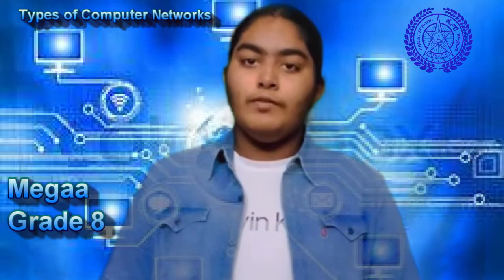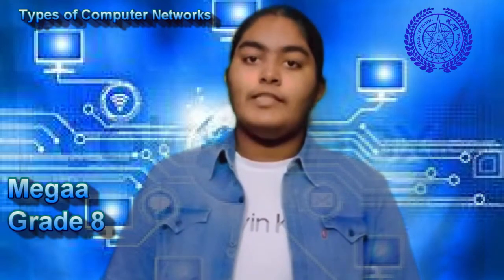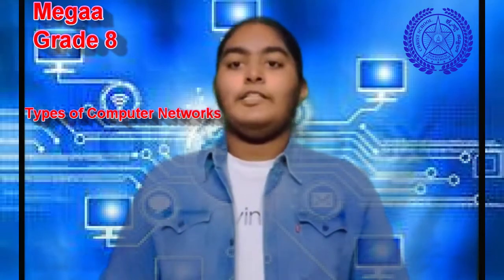Types of Computer Networks| Grade - 8 | Christ School Kengeri Campus